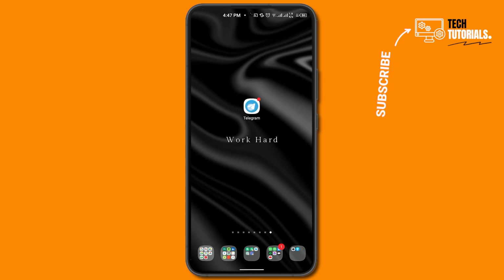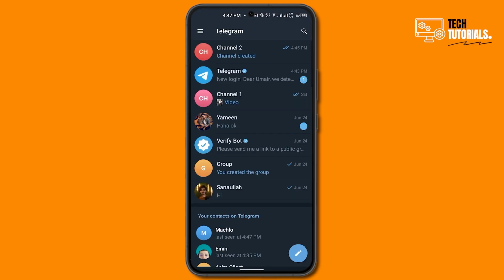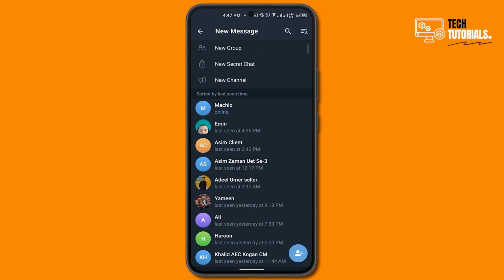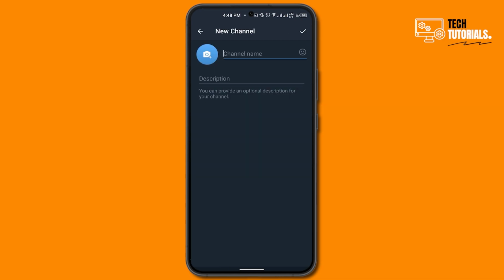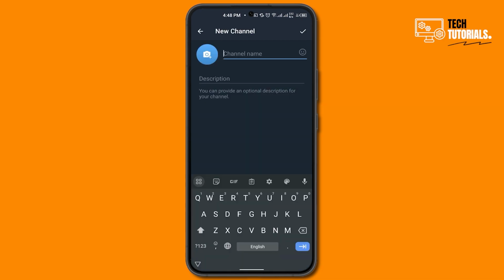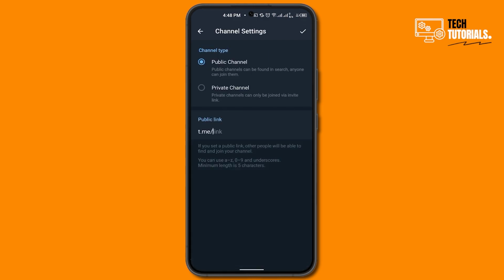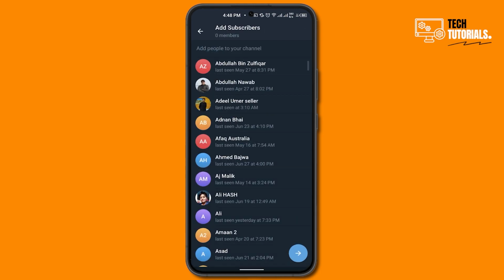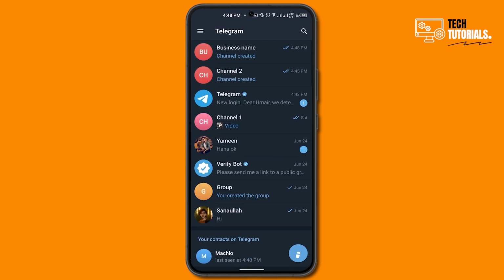How To Create A Perfect Telegram Channel For Your Business | Easy Guide!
Do you want to create a perfect Telegram channel for your business? If so, then this guide is for you! In this guide, we'll walk you through the step by step process of creating a successful Telegram channel for your business.

Creating a Telegram channel for your business is a great way to connect with your customers and build a relationship with them.